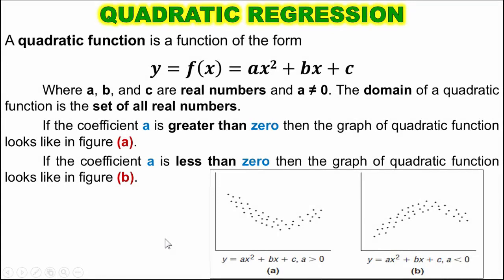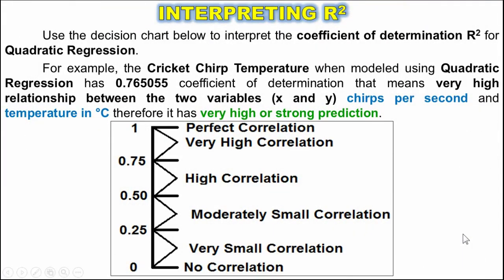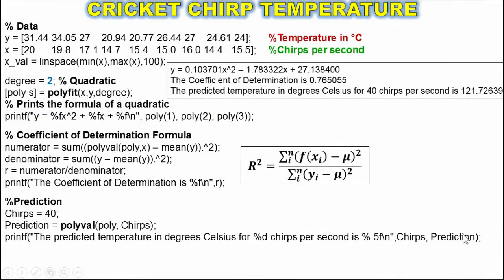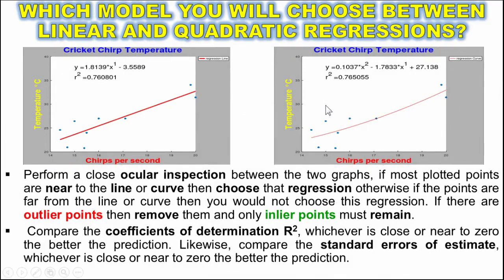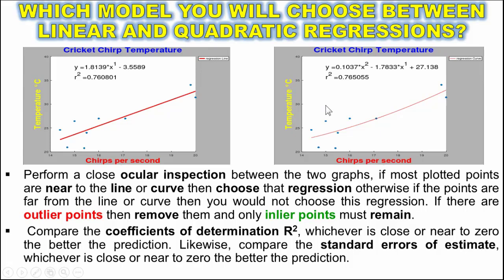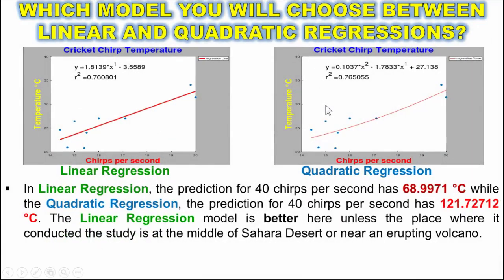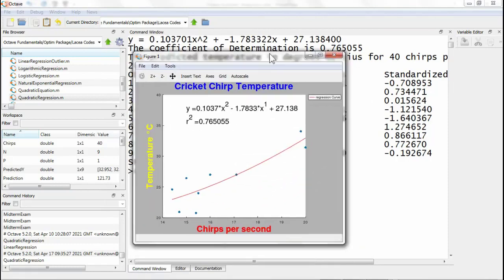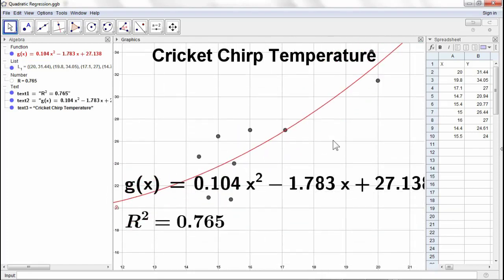Octave Quadratic Regression